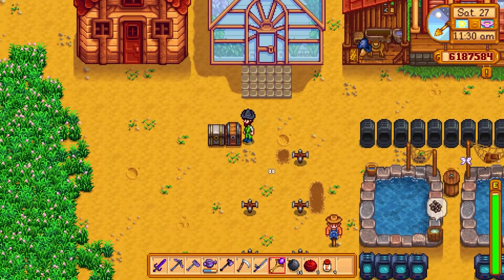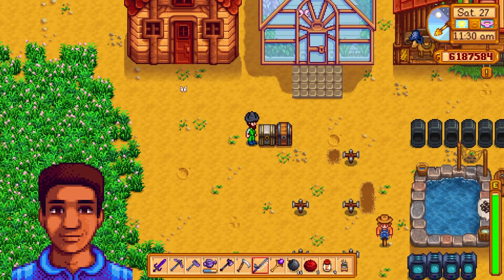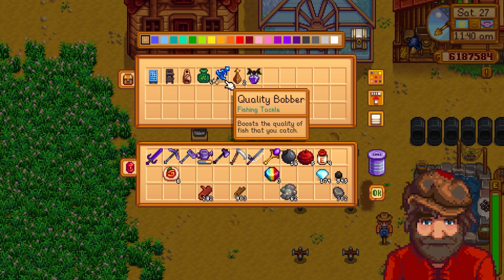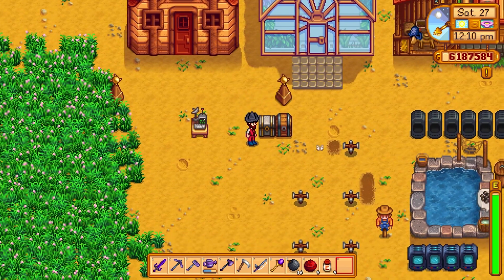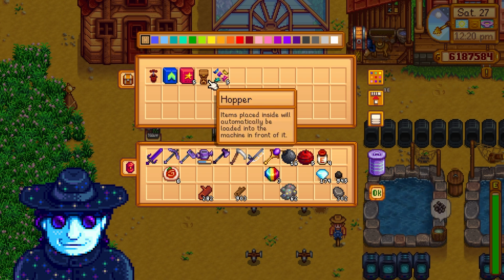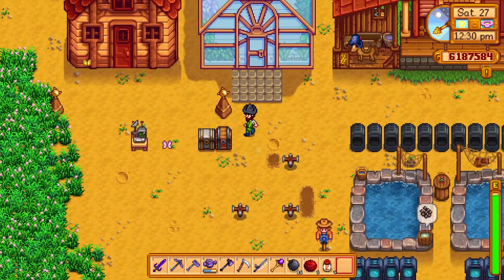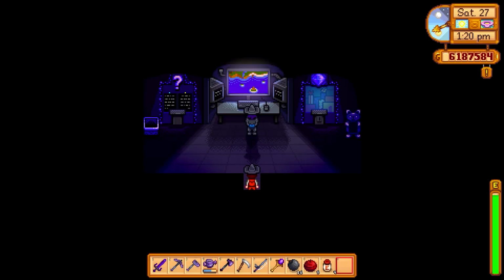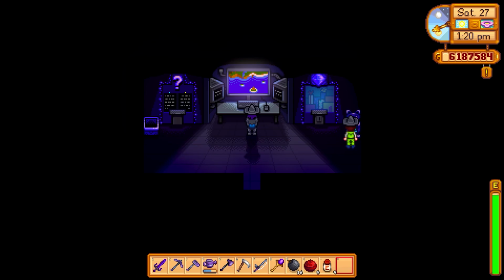*NEW* Craftable Items (Required for Perfection!) | Stardew Valley 1.5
Today's video is the new craftable items that you can get from the Special Orders Board and Mr. Qi's shop in the Golden Walnut Room!